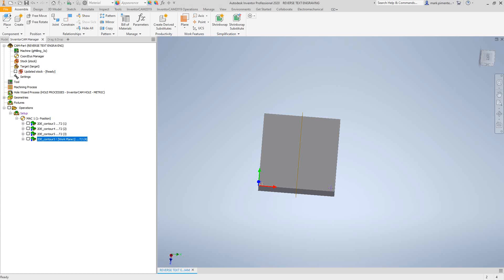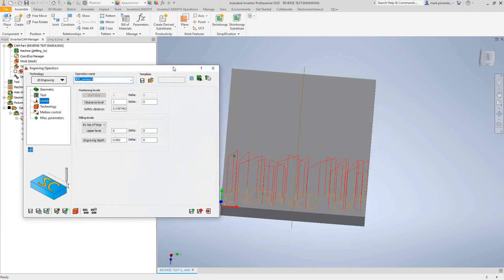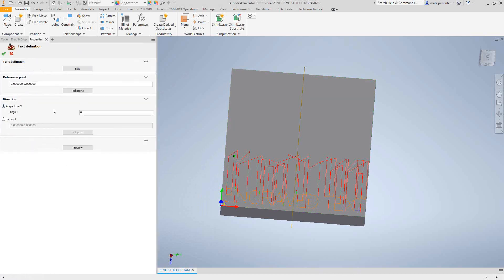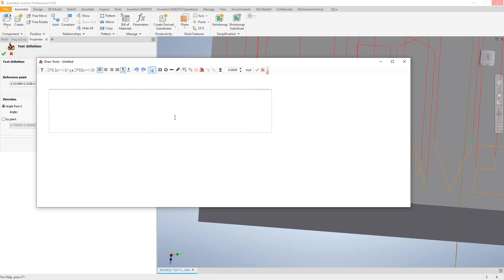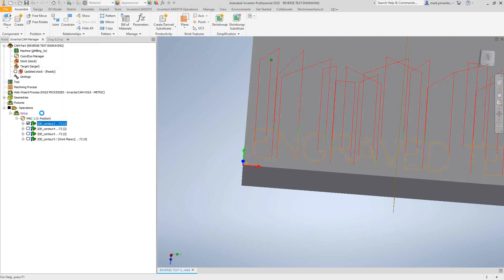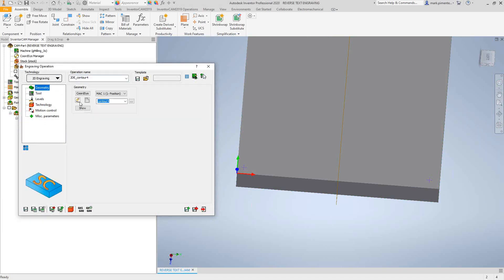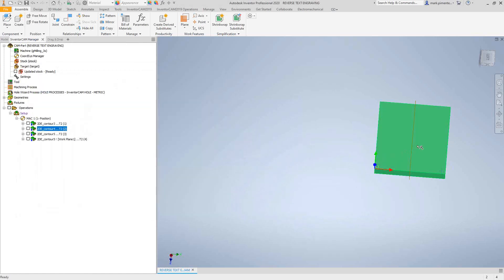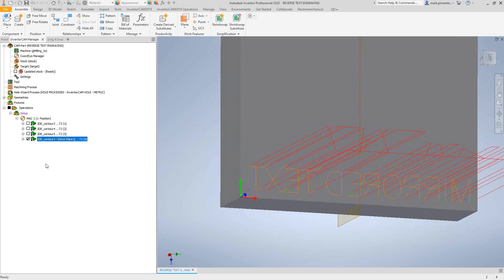Engraving Text in InventorCAM